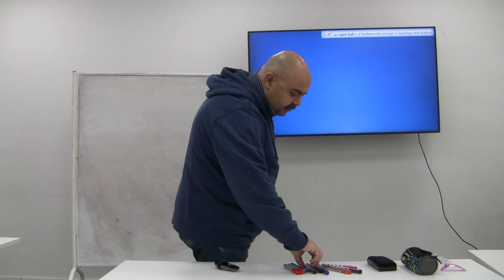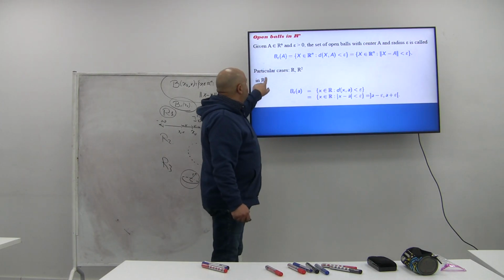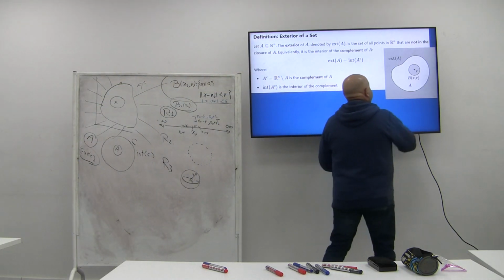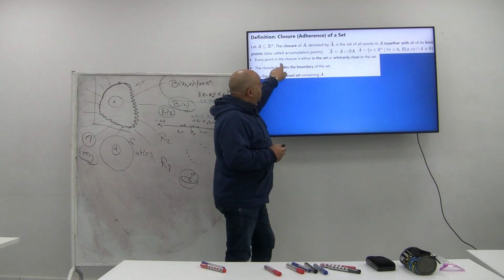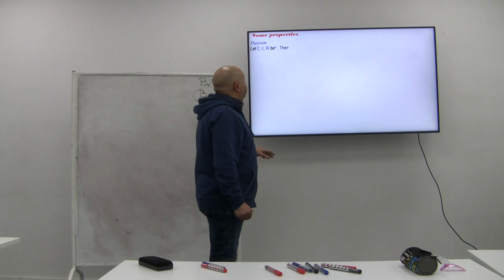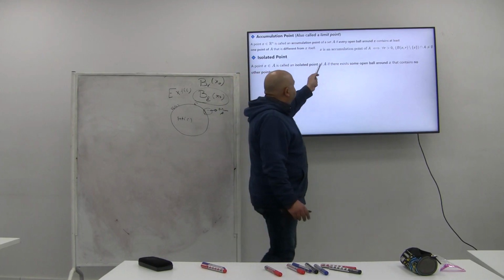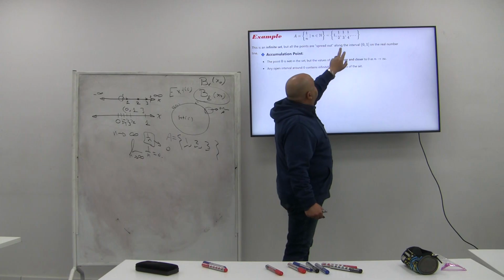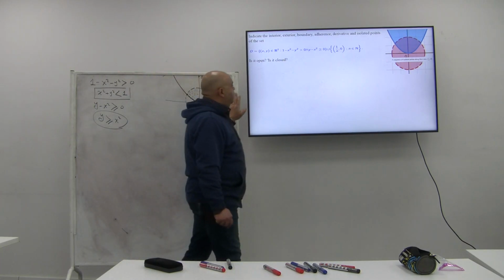some topological expressions P 1